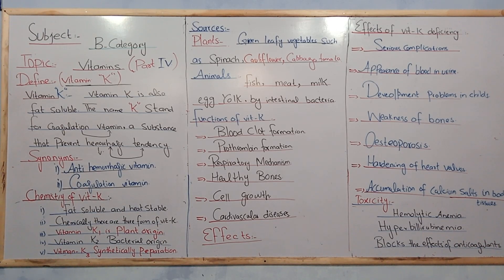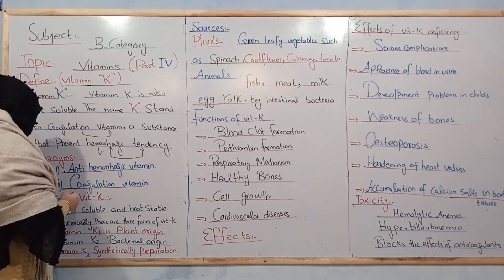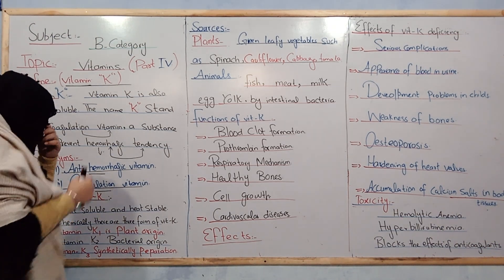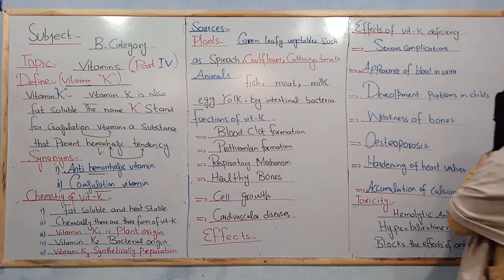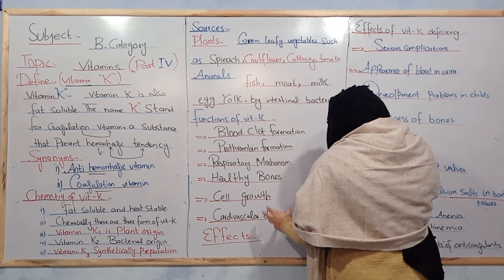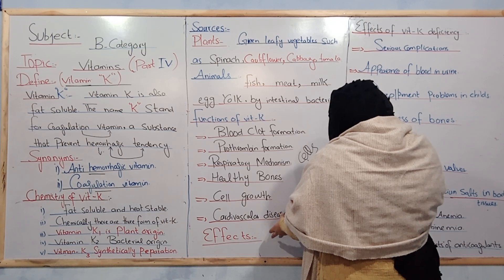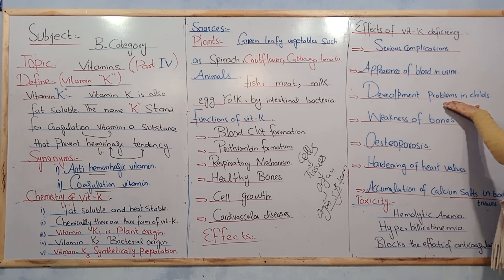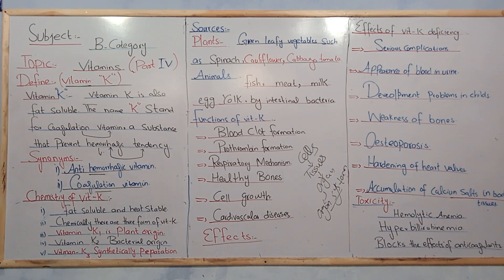VITAMINS PART 4 B CATEGORY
Pims aim to provide the professional education of medical at the doorstep for Burewalians.It houses spacious class rooms, high-tech labs, , staff offices, llibrary which collectively create a perfect academic ambience.